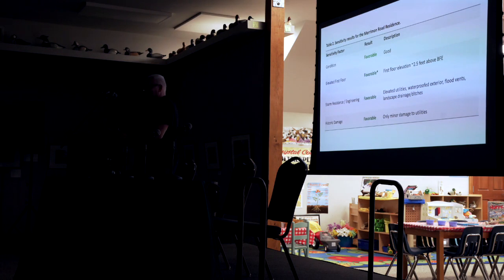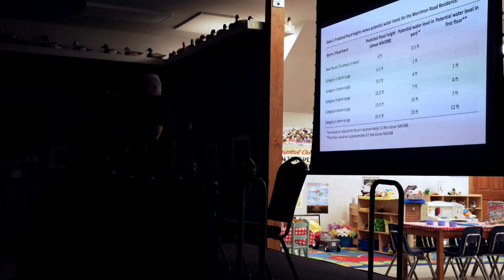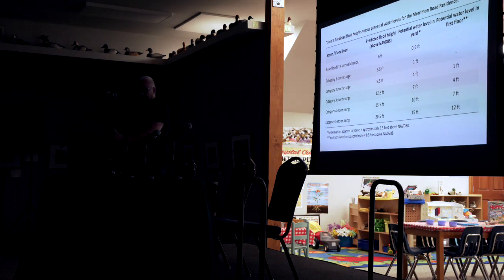Resilience in Infrastructure: Roads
Dr. Rob Young hosts a panel of the roadway infrastructure and is joined by Matt Lauffer (Assistant State Hydraulic Engineer with NCDOT), Jeremy Stroud (Division 2 Engineer with NCDOT), and Jeff Cabiness (Division 2 Engineer with NCDOT.